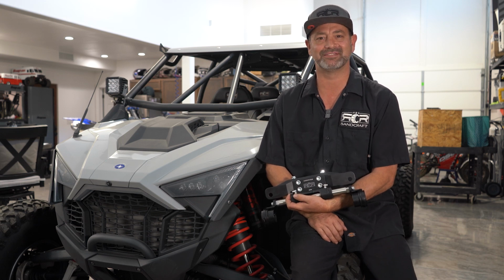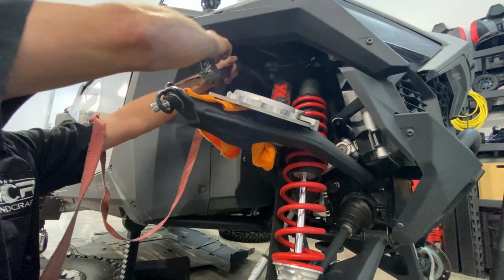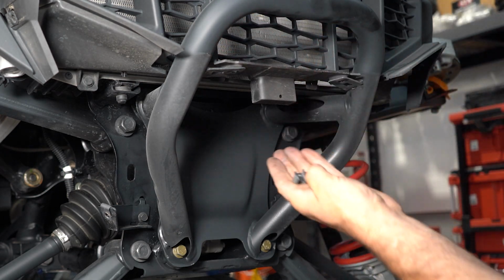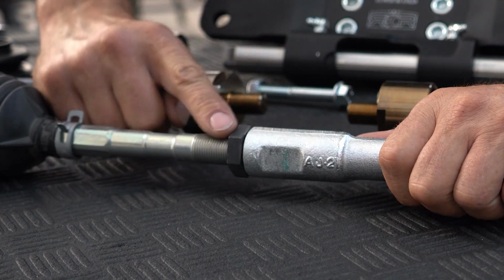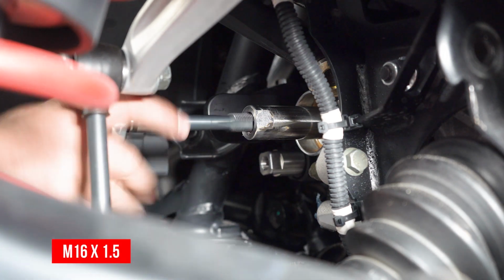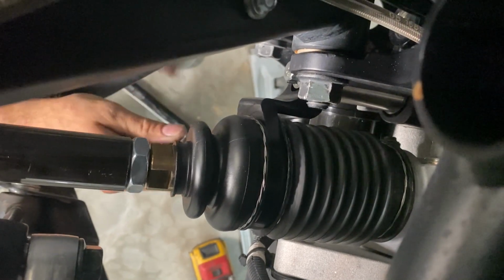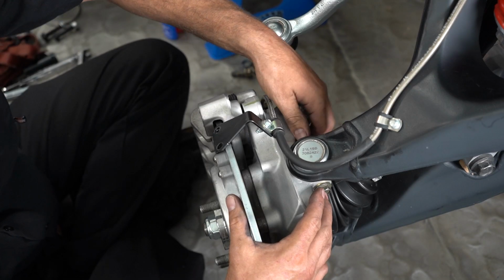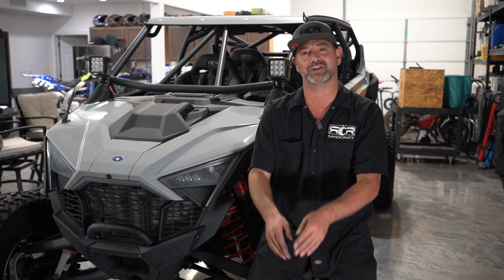SANDCRAFT DIY Installation - Steering Rack Stabilizer - Polaris RZR PRO R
Full start to finish install of the SANDCRAFT Steering Rack Stabilizer on a Polaris RZR PRO R.

0:00 Intro
0:10 Lifting the vehicle
0:47 Removal of suspension components
1:35 Removal of rack components
3:25 Preparation of the SANDCRAFT SRS
4:16 Installation of the SANDCRAFT SRS
7:04 Re installation of suspension components